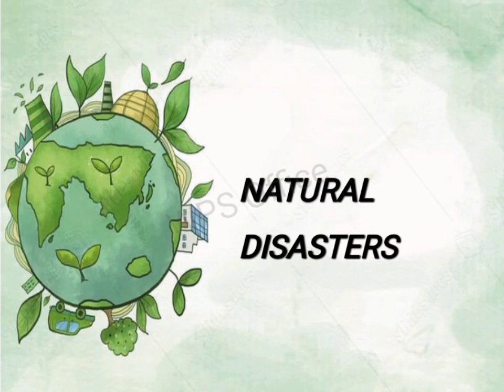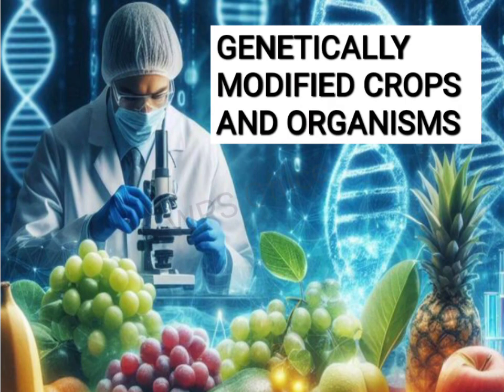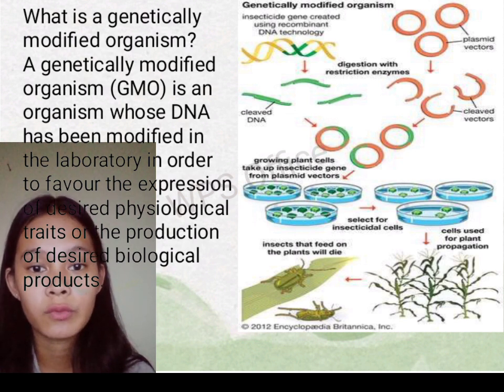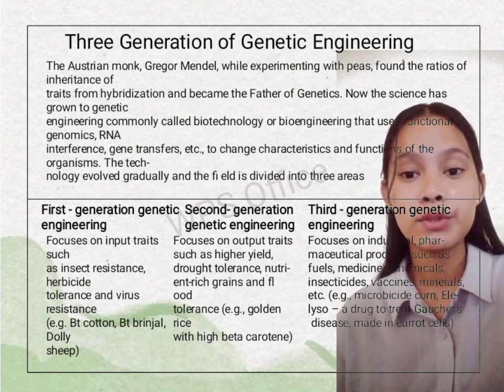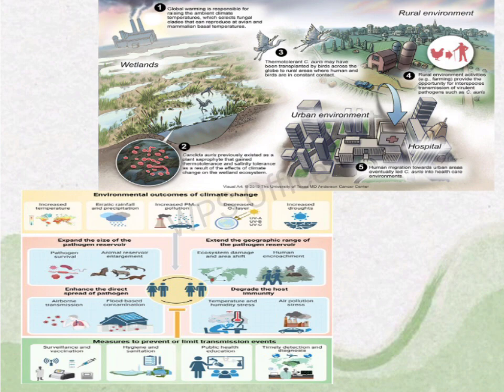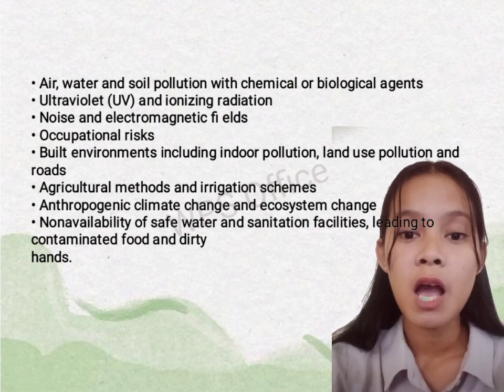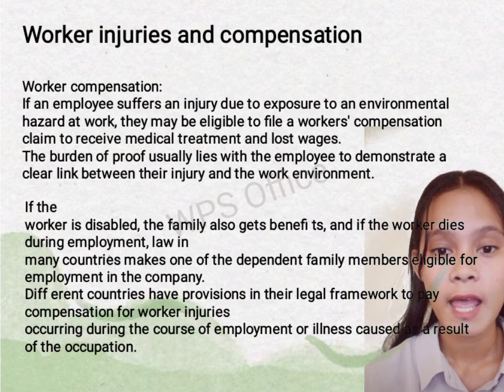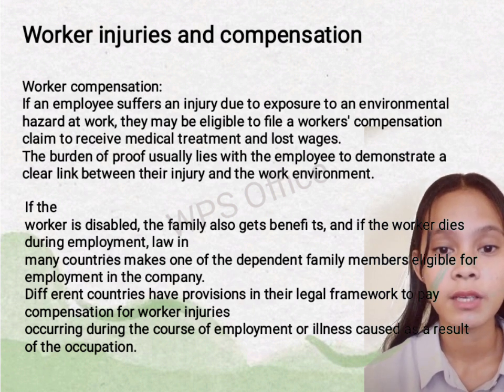environmental risk management( Lorraine Mahunyag BA263)